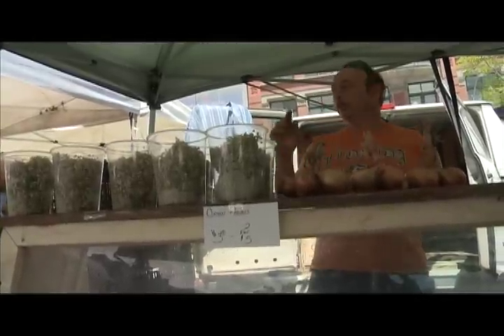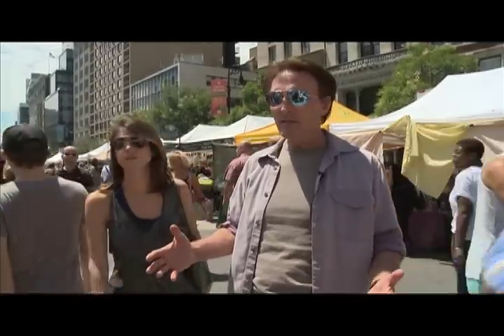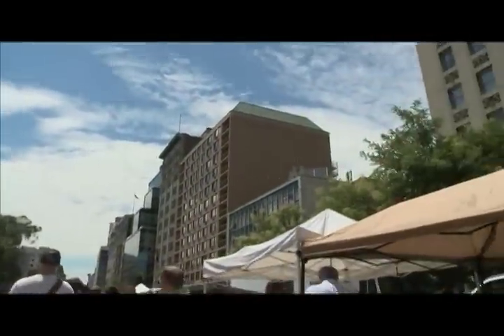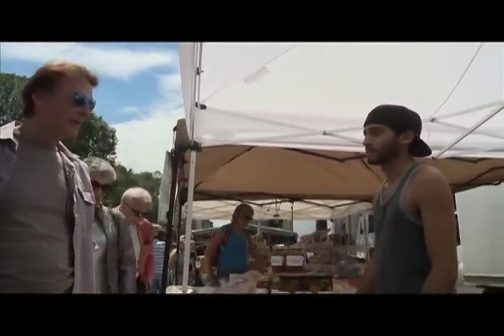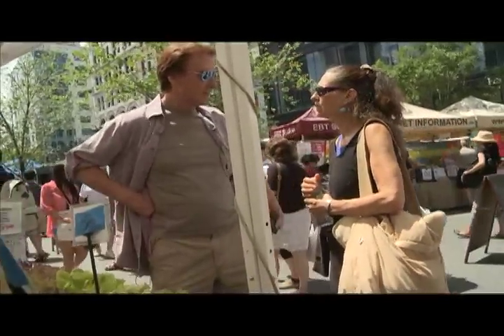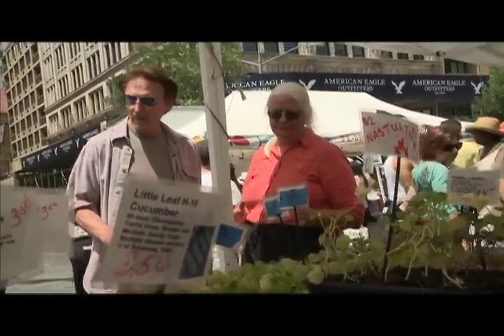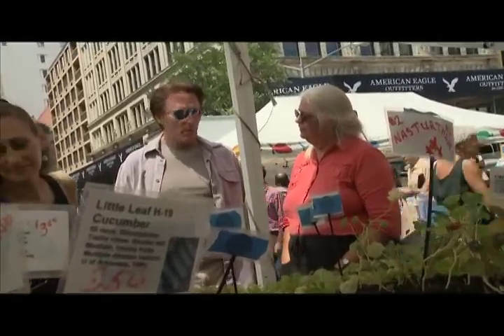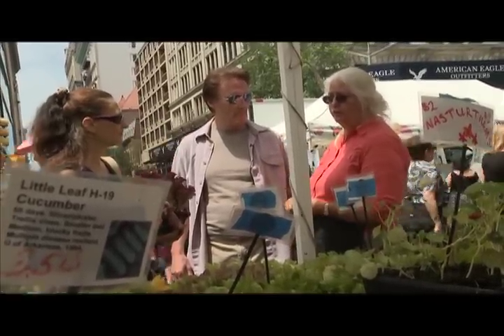Gary Null say NO to GMO!!! part 3.mp4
Gary Null at Union Square asking people about frankenfood and to say no to genetically modified food